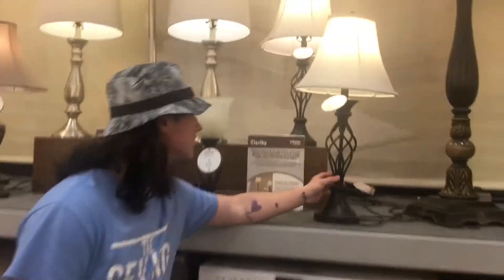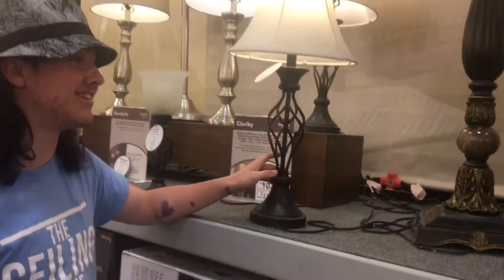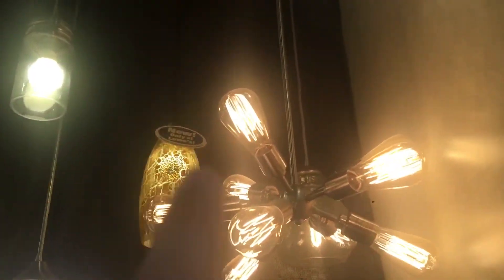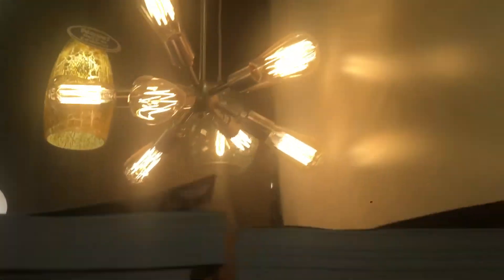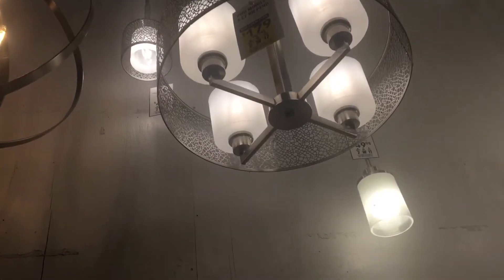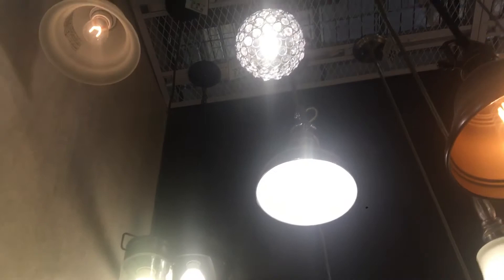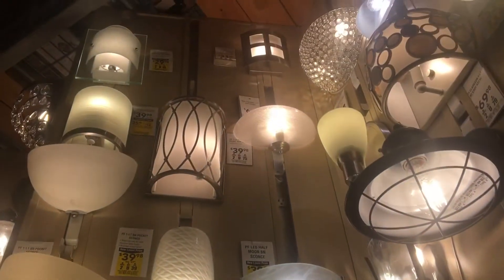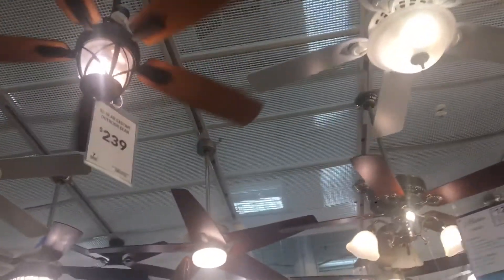SAFARI THROUGH THE LIGHTS IN LOWES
I need money so help me and watch this video 15 times :)